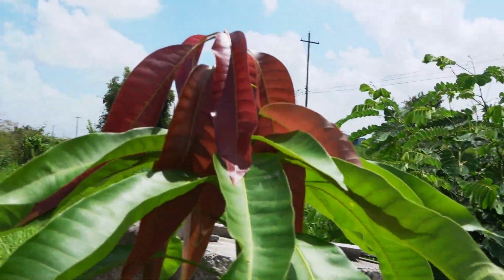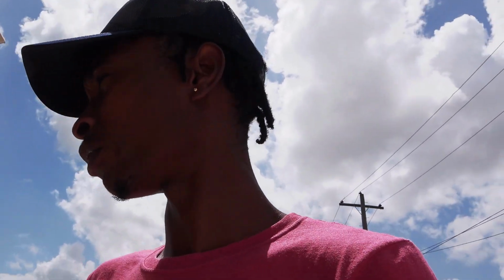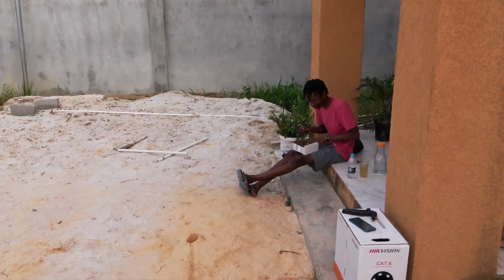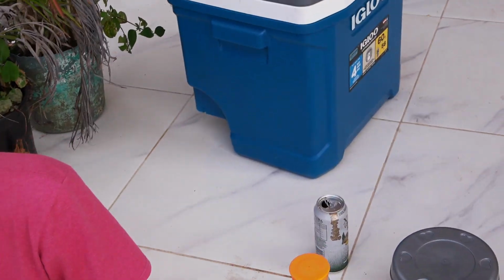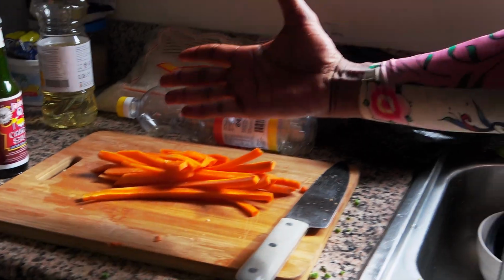Cooking in Guyana | LIL MILLION de Big Aunty Specialist in the Kitchen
Another banging video with Lil Million cooking his famous Guyanese-Chinese fry rice.